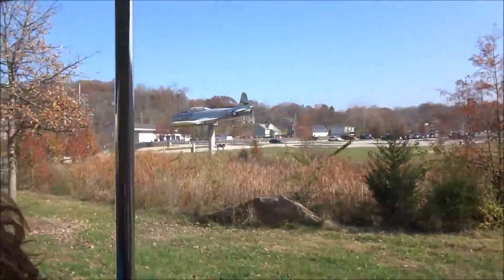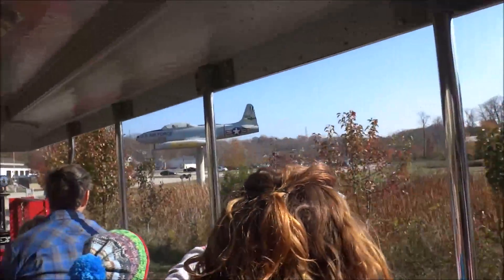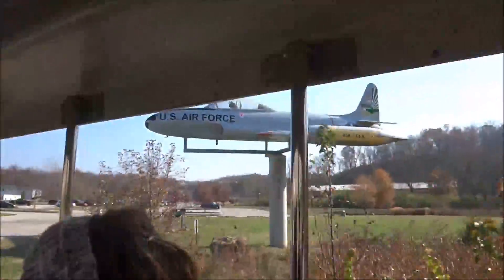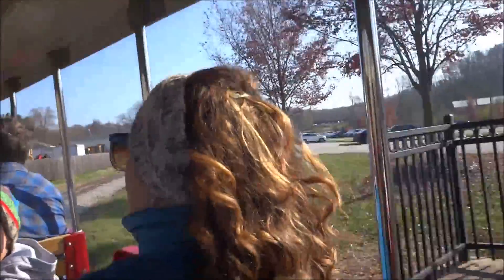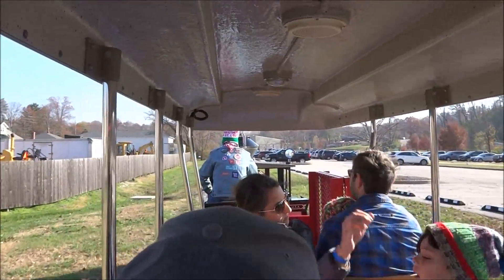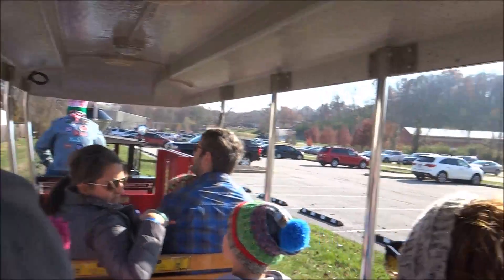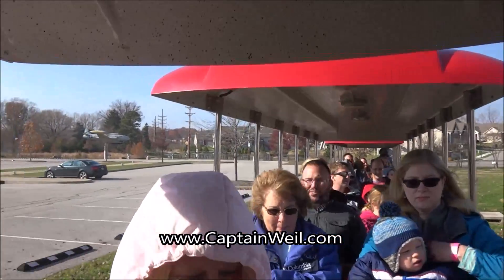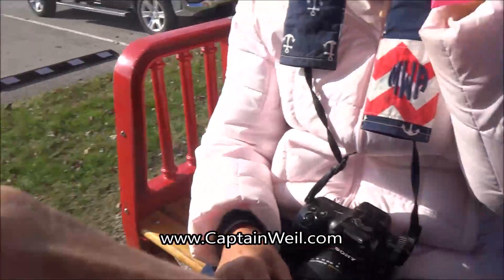Museum of Transportation train ride 11 26 2016